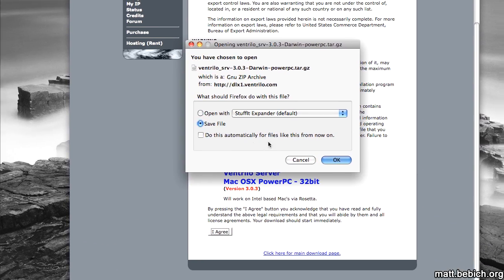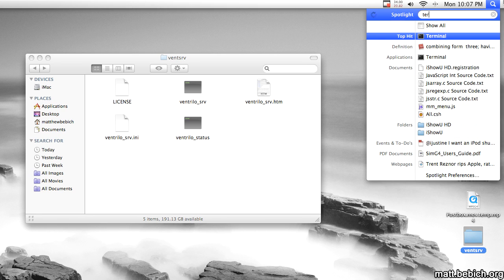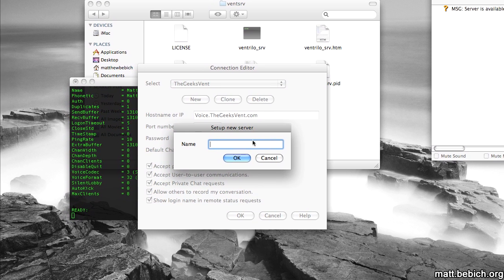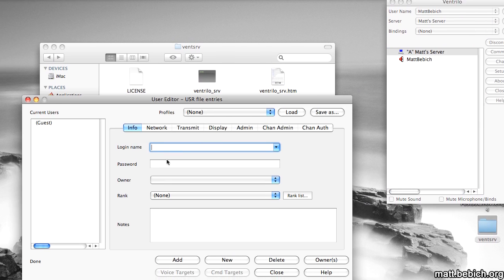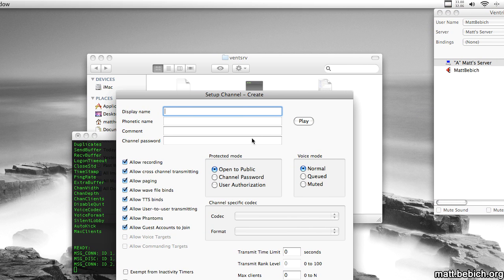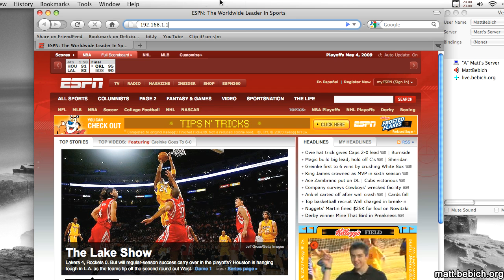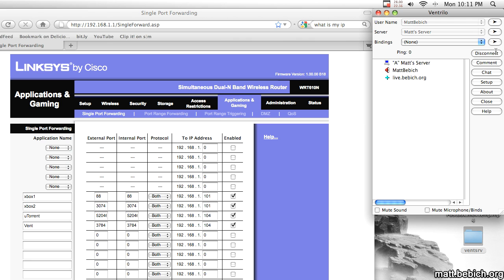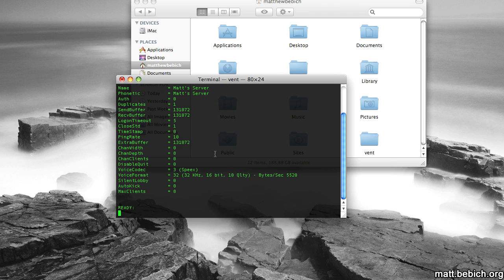How to setup/install free ventrilo server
*Info*
How to create a free 8 man server and learn how to port forward it so any one can connect to it in mac os x 10.5, guide, guides